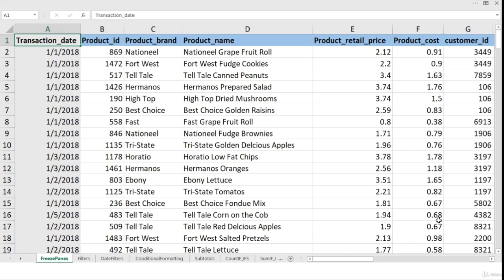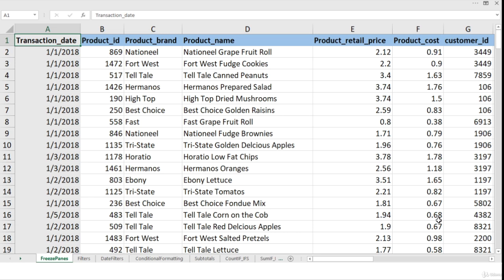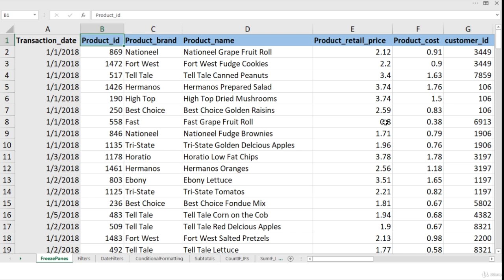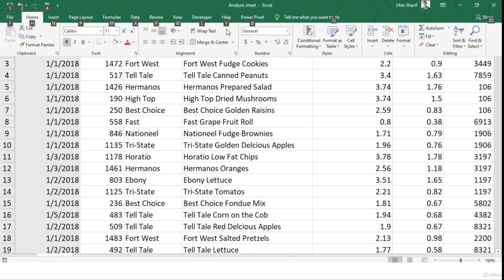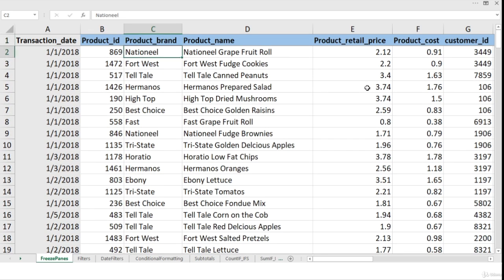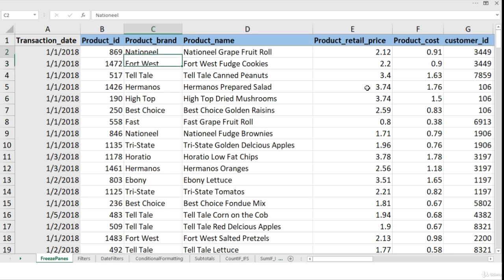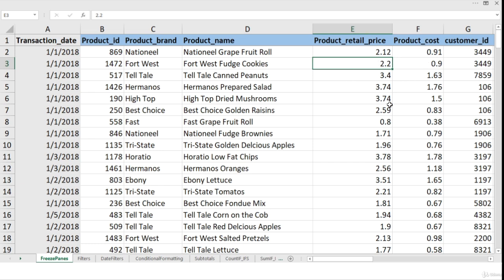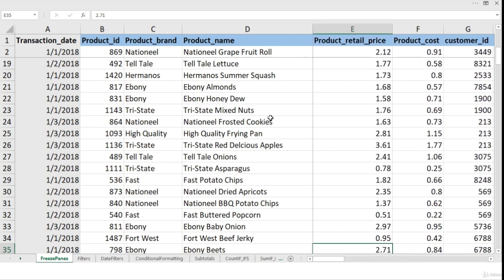Freeze Panes in Excel | Lock Rows & Columns While Scrolling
In this video, you will learn how to use Freeze Panes in Microsoft Excel to lock rows and columns so they remain visible while scrolling through large datasets. This feature is extremely helpful for reports, MIS sheets, dashboards, and data analysis.

The tutorial is explained step-by-step with practical examples for beginners and working professionals.

🔹 Topics covered in this video:

1. What is Freeze Panes in Excel?
2. Freeze Top Row
3. Freeze First Column
4. Freeze Multiple Rows & Columns
5. Unfreeze Panes
6. Common mistakes & best practices

🎯 This video is ideal for:

1. Excel beginners & intermediate users
2. Office professionals & MIS executives
3. Data analysts & accountants
4. Students preparing for Excel interviews
5. Anyone working with large Excel sheets